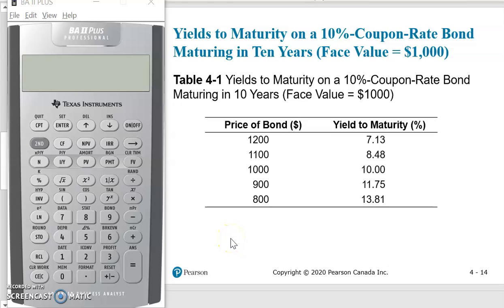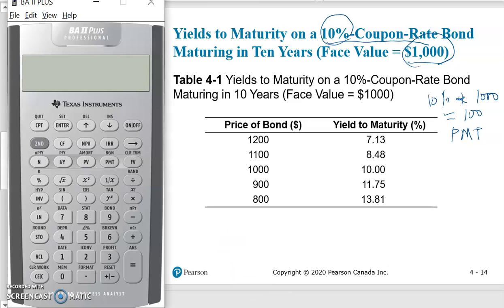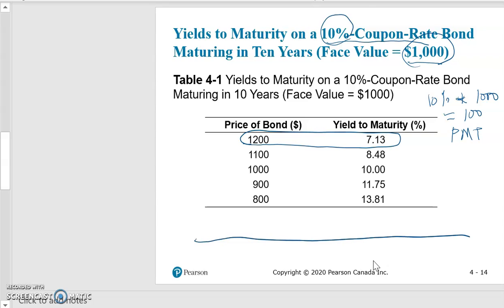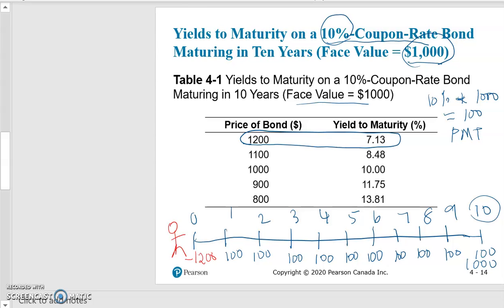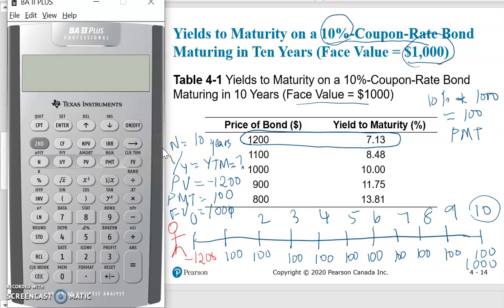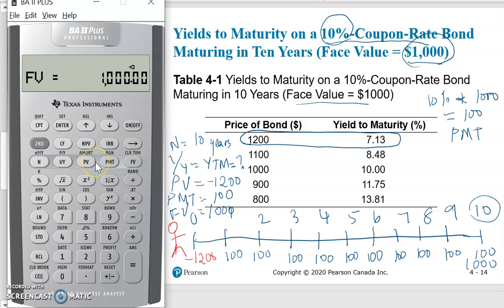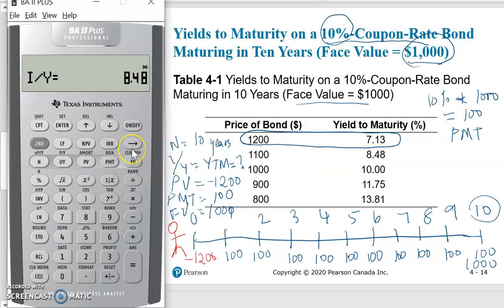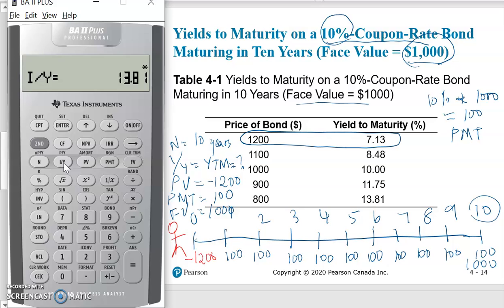Calculating YTM on a 10% coupon bond maturing in 10 years with different purchase prices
Yield to Maturity using Financial Calculator